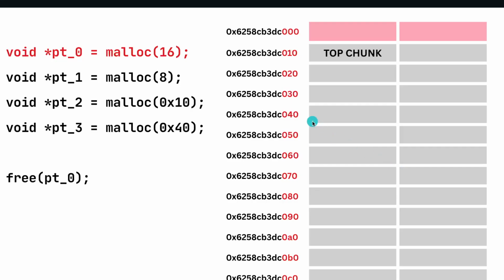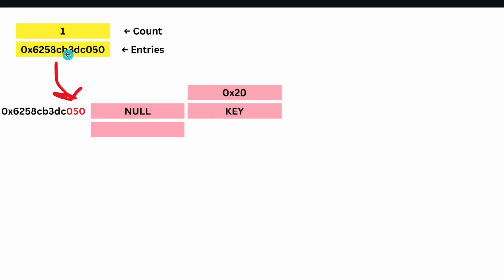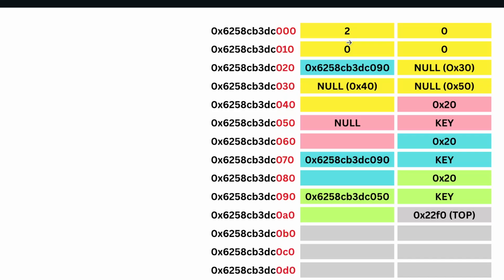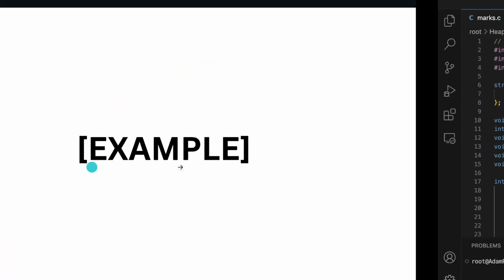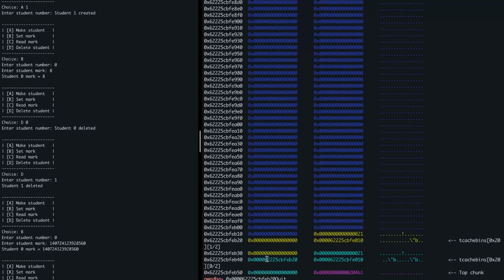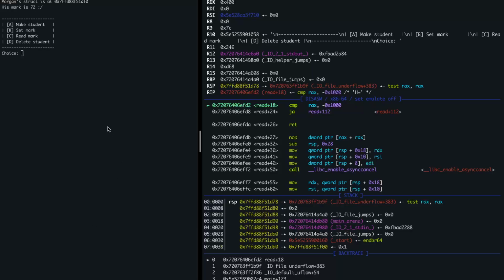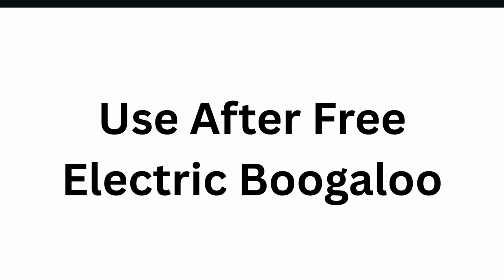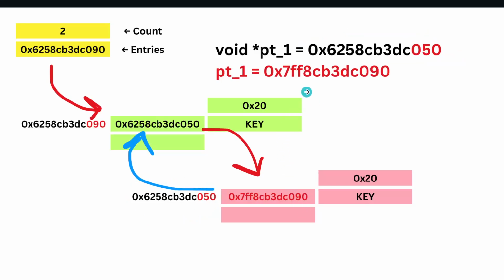Heap Exploitation [Take 1]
First take of going through my slides... still have a lot more examples to show and slides to go through 👀